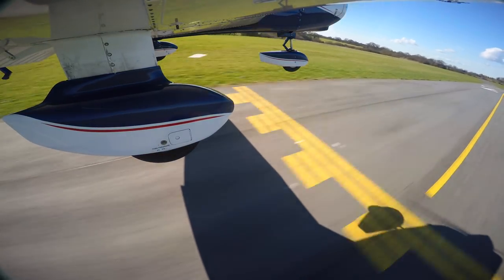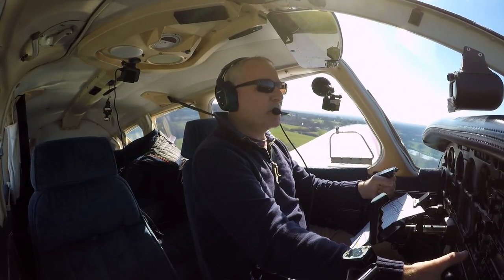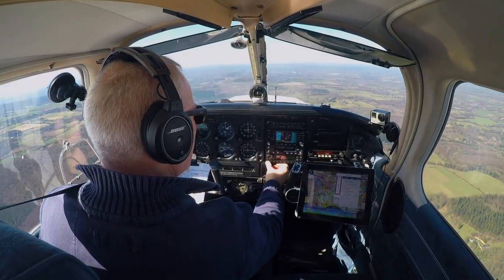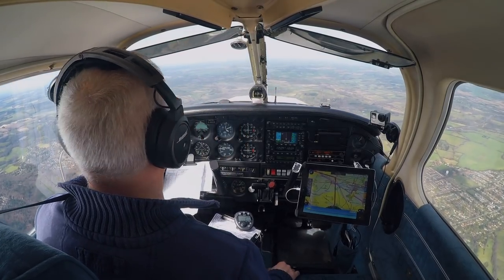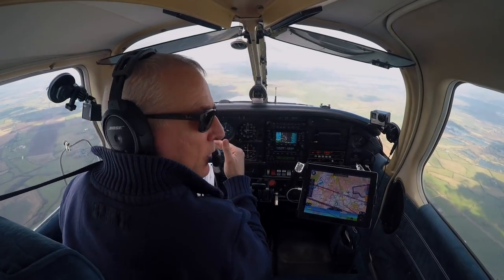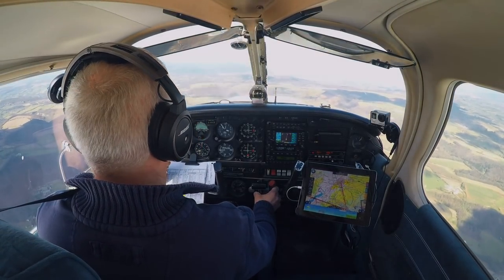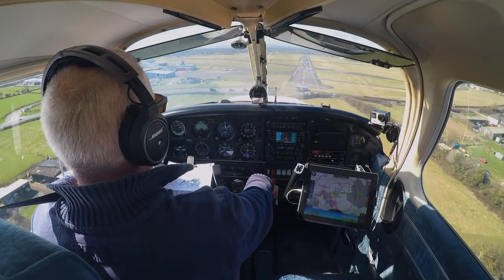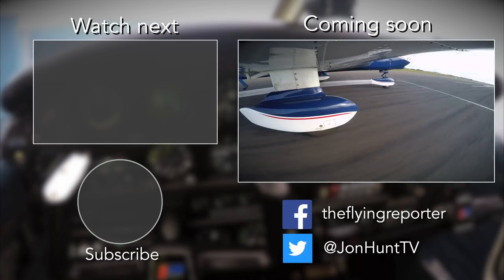Taking off from a short runway - PA28 - Redhill UK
I've always been nervous of using runways shorter than 600m, but this time I was faced with using Redhill's unlicensed runway 25 as I depart for Gloucester.

BTW, the liquid you see when I start my taxi is perfectly normal.  It's fuel coming out of the fuel breather pipe, as the aircraft was just refuelled.